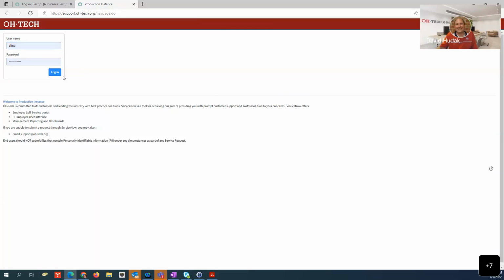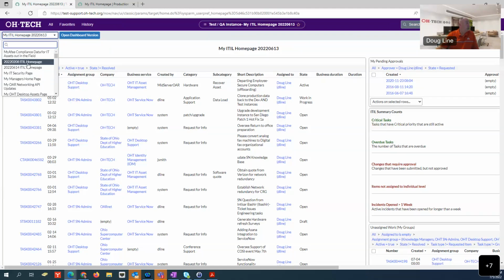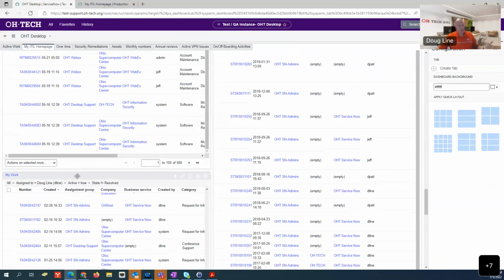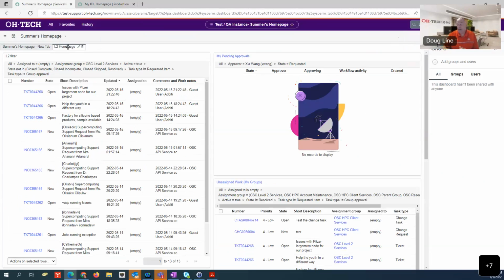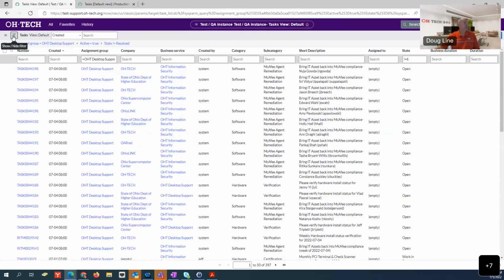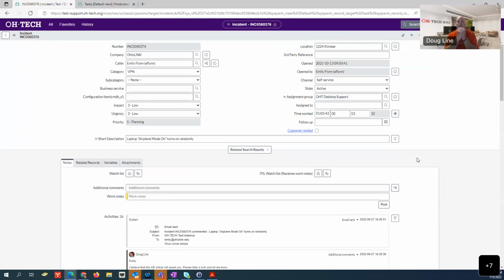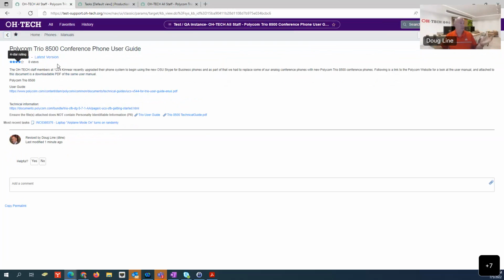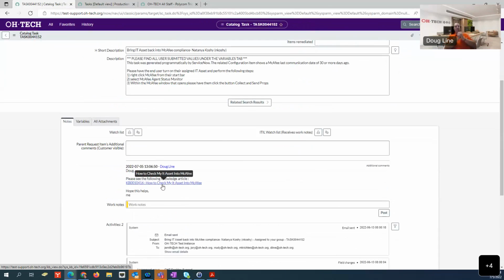20220705 ITIL Lunch and Learn